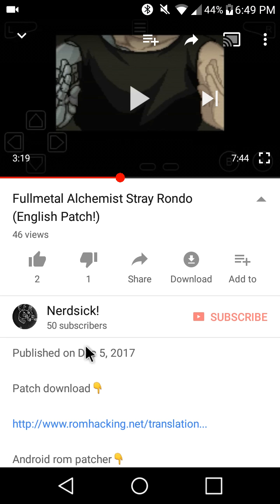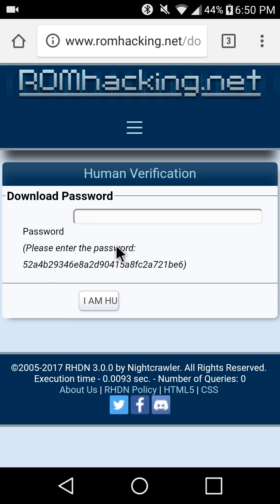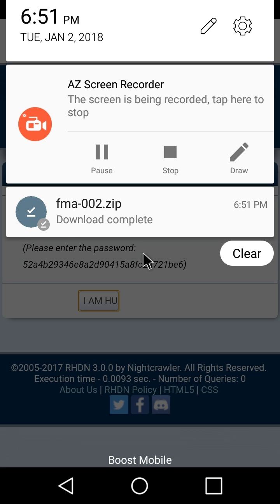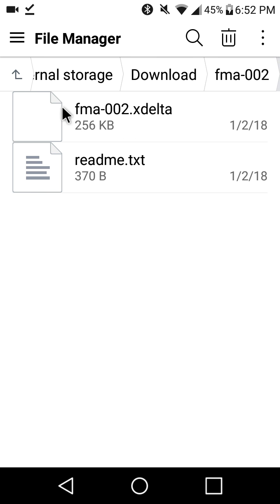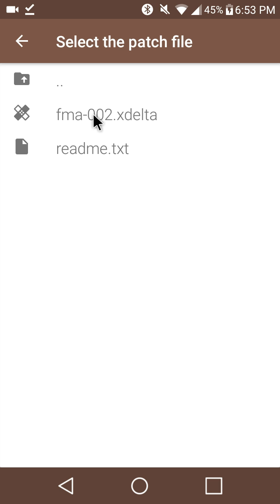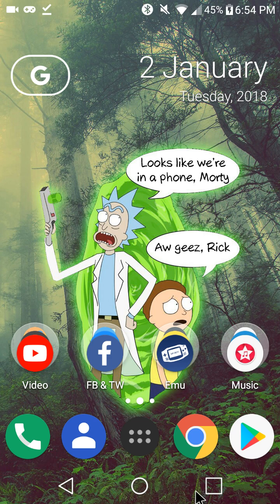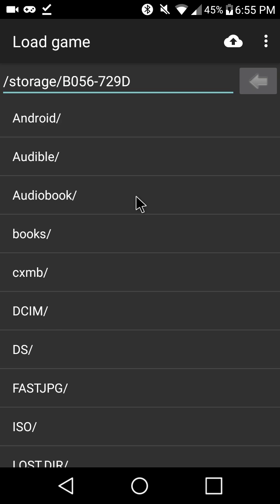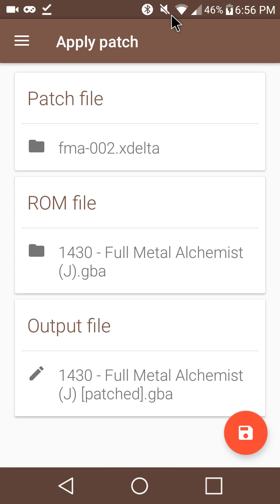Patching Roms on Android! (for emulators)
This is a tutorial on how to patch ROMs on Android for use with emulators.

I did not make the app. Refer to the app page to see supported patch types and systems. This is just a basic tutorial.